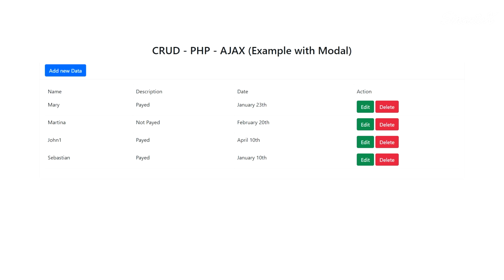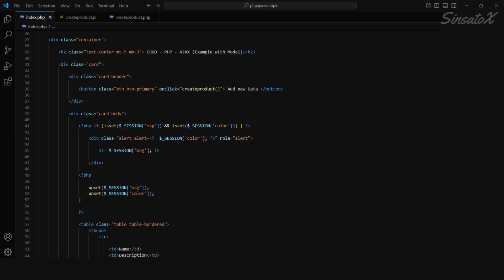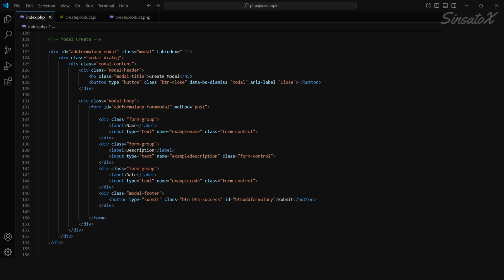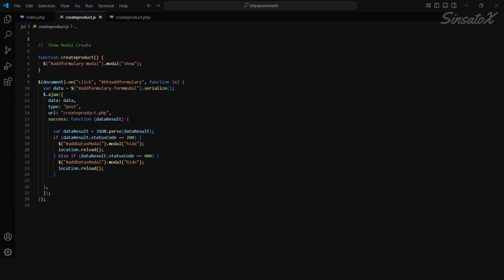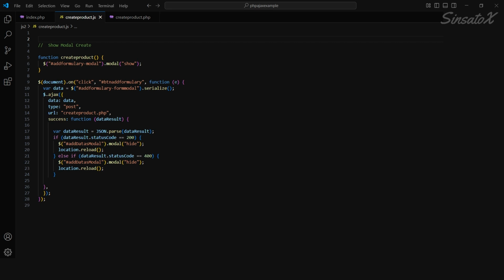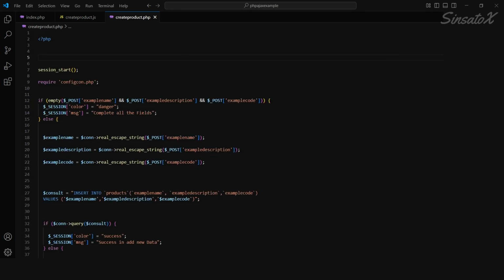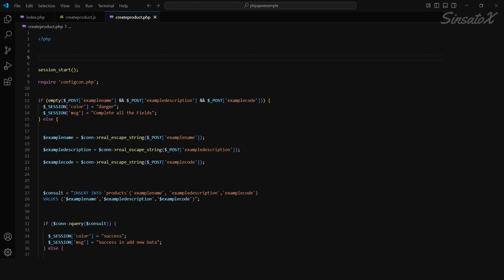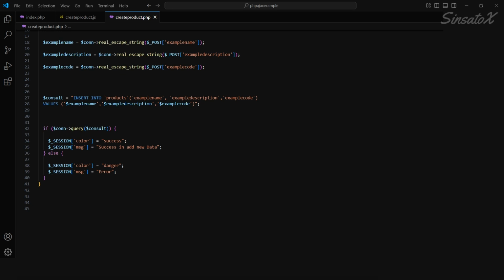How to Create Data in PHP with Ajax - Part 3 - CRUD Example with Modal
How to create a crud in PHP with Ajax - example with modal - part 3 - create data - jquery - bootstrap - php